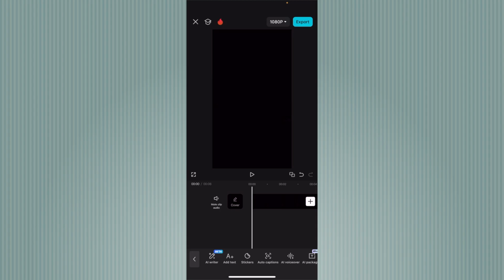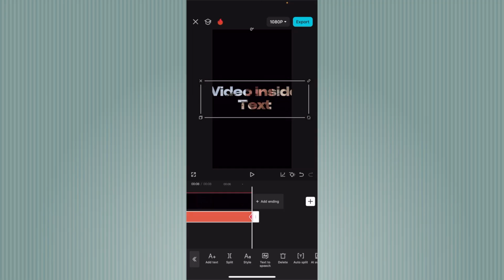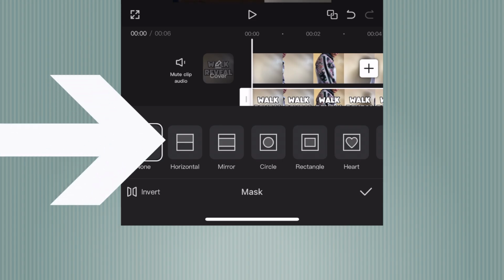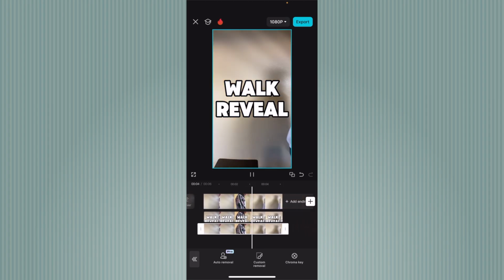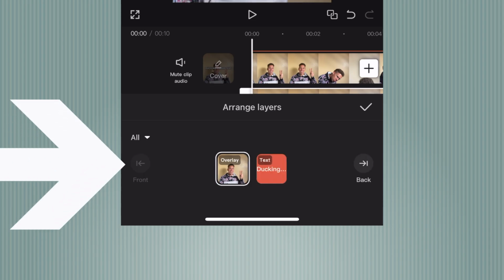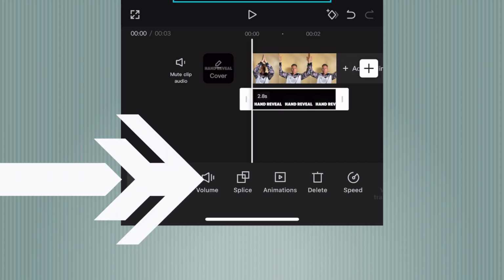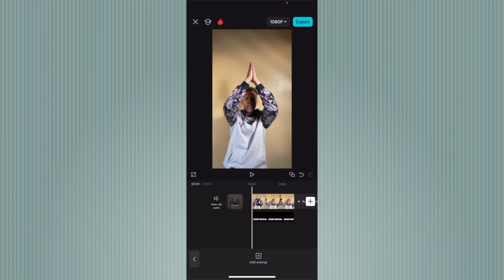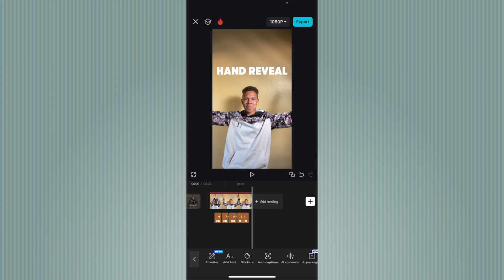5 Motion Graphic Animations in CapCut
In this video you will learn about 5 different motion graphic animations that you can do within CapCut.

You will learn how to do these animations:
1. Video Inside Text
2. Text Reveal While Walking
3. Moving in Front and Behind Text
4. Open Hand Text Reveal
5. Counting Numbers Effect

These 5 motion graphic effects can easily be done within CapCut.

CapCut is one of my favorite editing softwares and there's always so much you can do within it.

So sit back, relax, take some notes, and let's make the best videos we can!